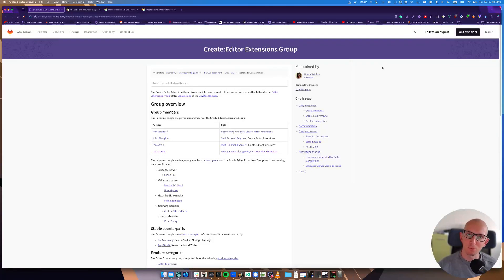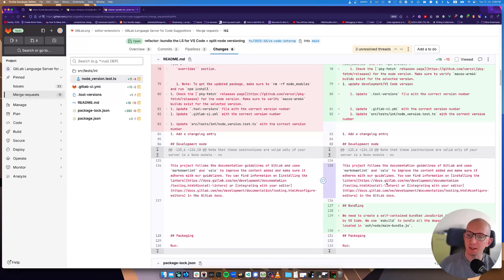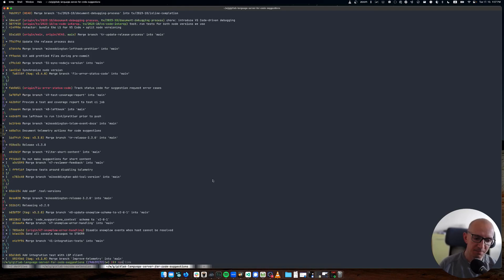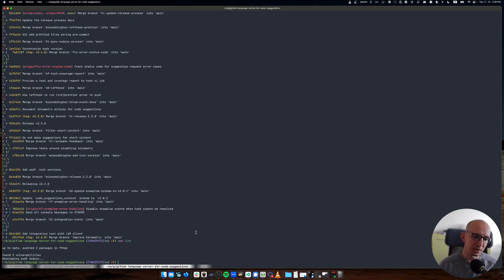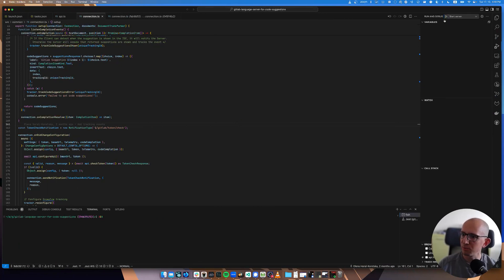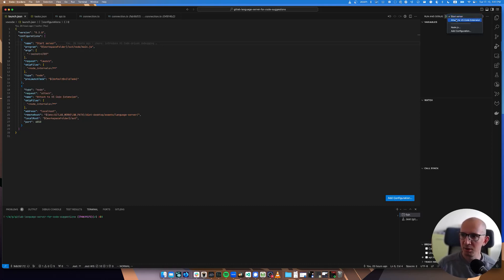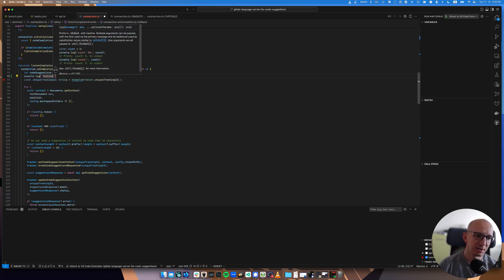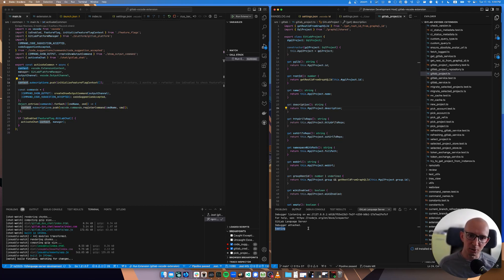Local development & debugging of VS Code Extension + Language Server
Showcase of local development and debugging of the VS Code Extension and Language Server